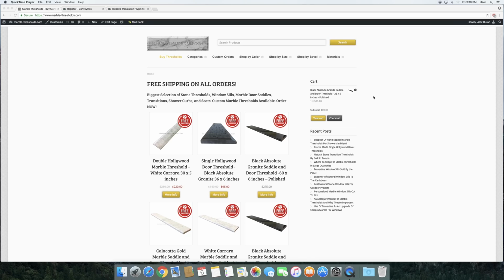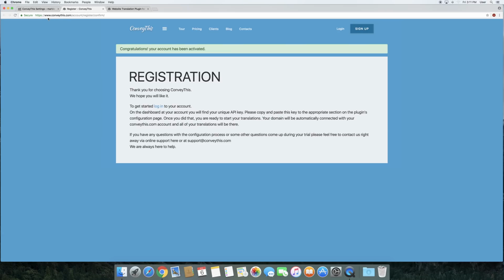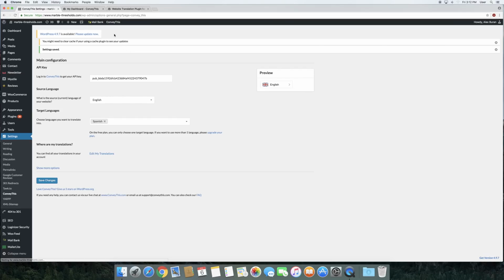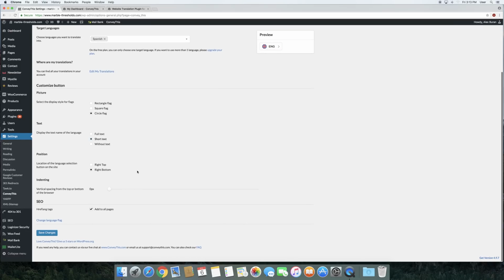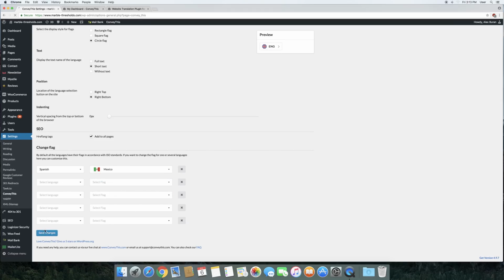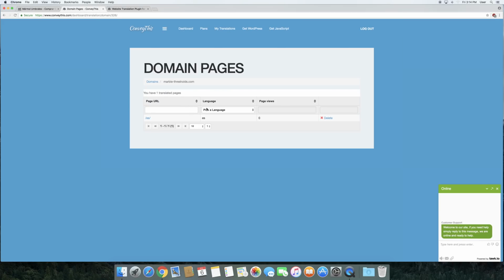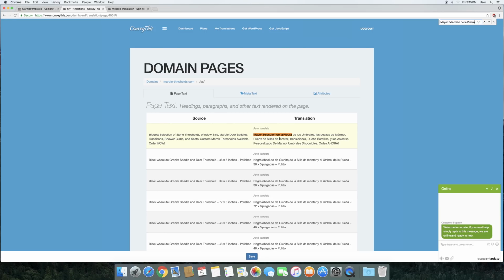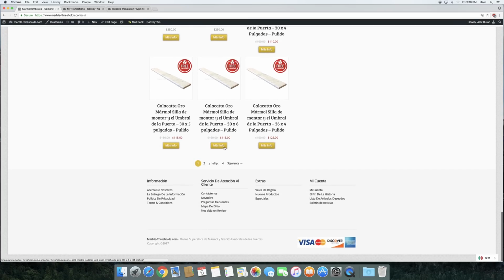Translate Wordpress Website with ConveyThis Translation Plugin - Tutorial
Learn how to setup ConveyThis Translate script on your WordPress website to translate it to foreign language.

HELPFUL TIPS:
Computer that we use for video rendering
Camera we use to shoot videos
Microphone we use to record audio